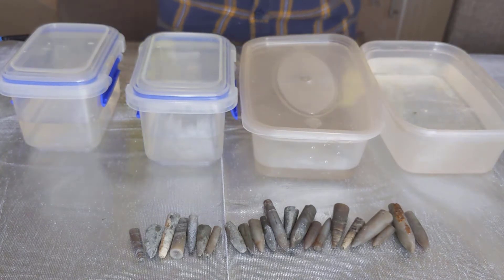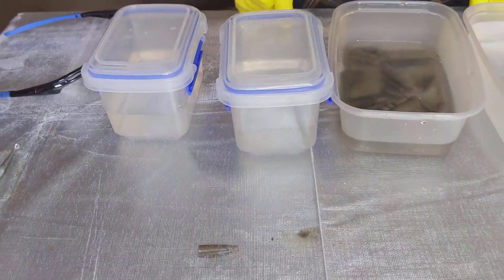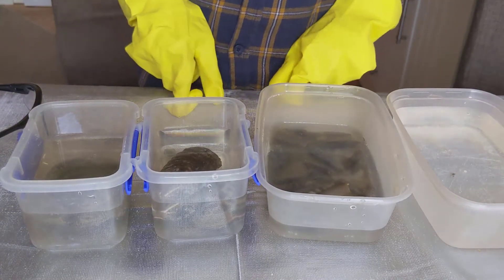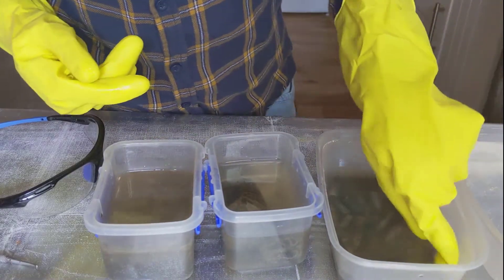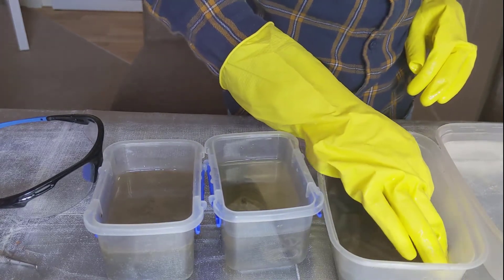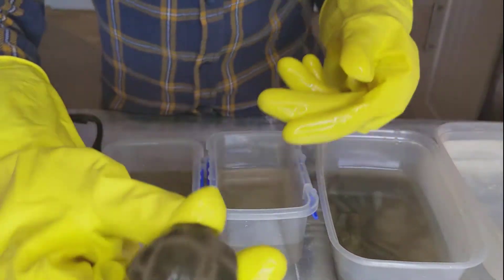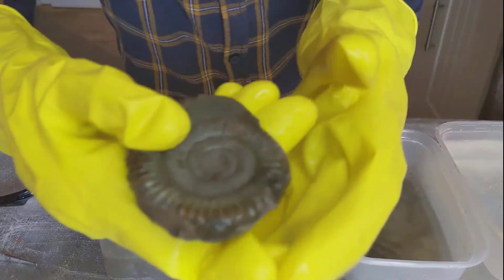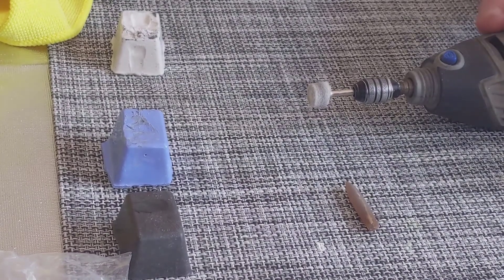Fossil Preparation and Cleaning Using VINEGAR!?! | Does it Work?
My channel is all about fossils, fossil hunting and dinosaurs for young people.
In this video, I prepare Belemnites and Ammonites with vinegar.  The thinking us that as vinegar is acid it will remove the carbonates from the fossil, leaving the fossil cleaned and intact.  Well that is the theory, so check out my experiment to see if it works!!